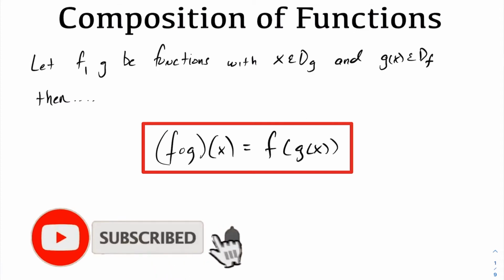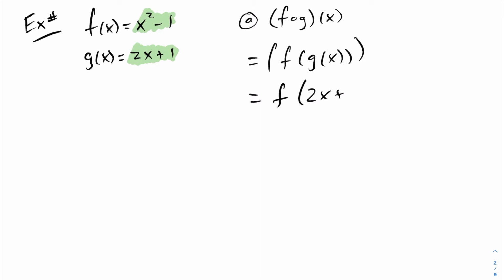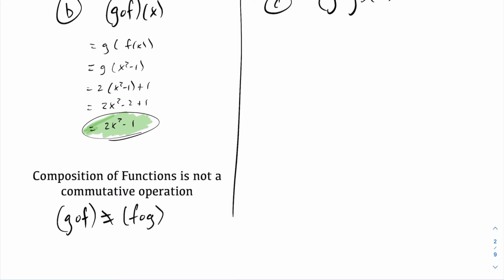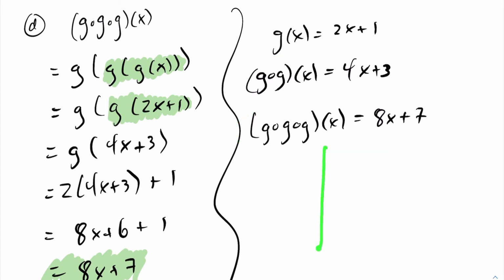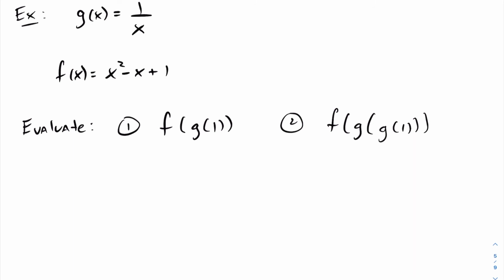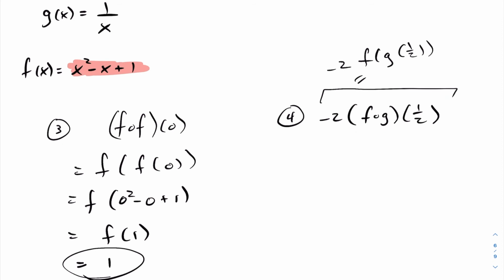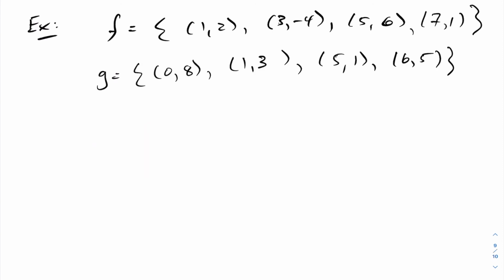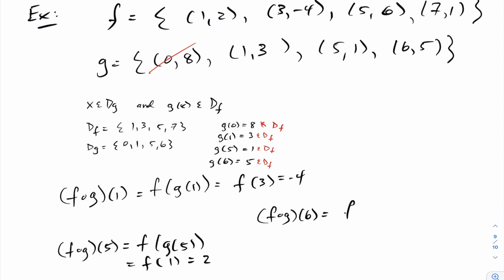Composition of Functions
In this lesson we define compositions of functions and go through several examples illustrating this concepts. We exam composition of functions from a graph, set notation and also algebraically.